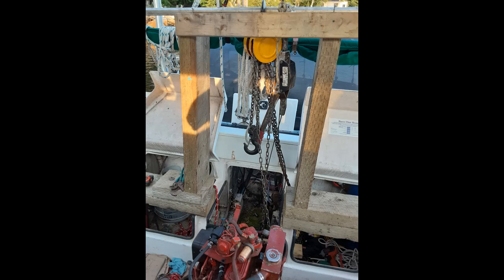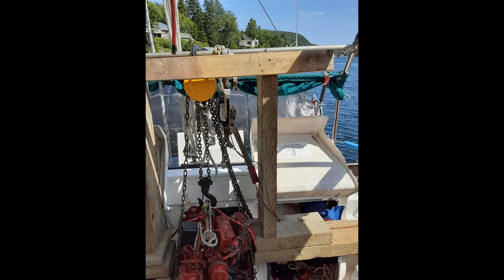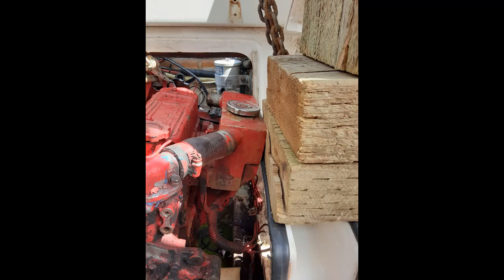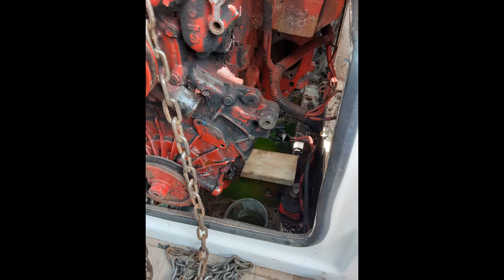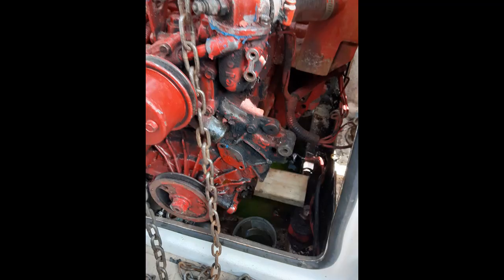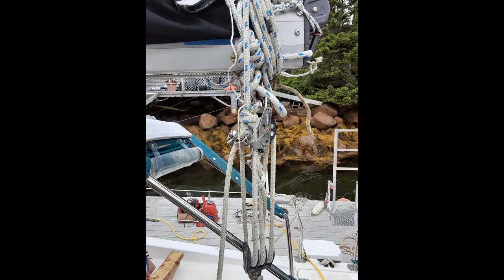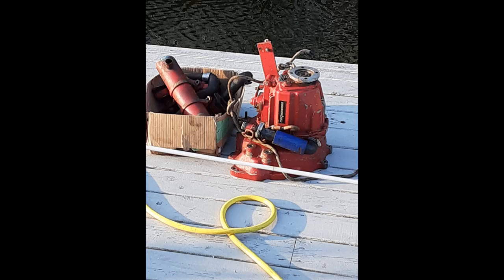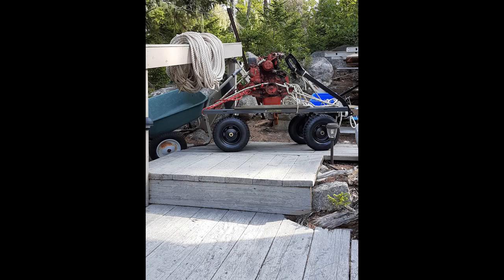Remove westerbeke diesel from Gemini catamaran 105Mc catamaran with boom.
Repower a Gemini, Remove the Westerbeke Diesel engine from the Gemini 105Mc. Use a chain hoist. Use boom to lift engine.
use boom to remove engine.

00:00 Introduction
00:29 disconnect everything you can
01:10 strip starter, alternator etc drain fluids
02:17 build a frame and use chain hoist to lift out
05:43 remove bell housing and transmission
07:07 Getting it off the boat with the boom
10:56 Bob's your uncle